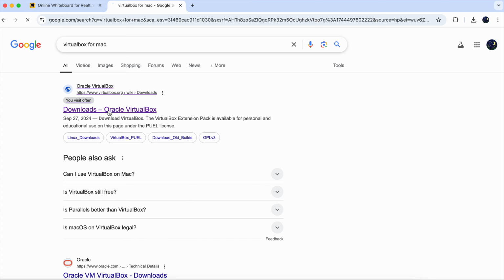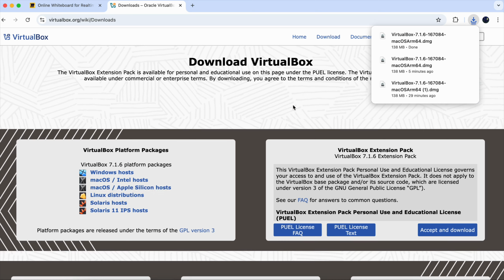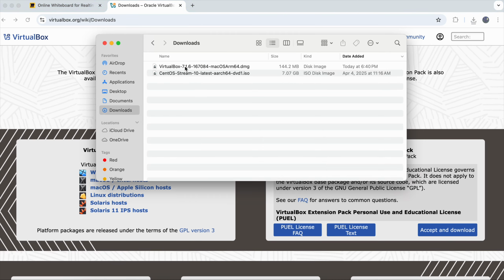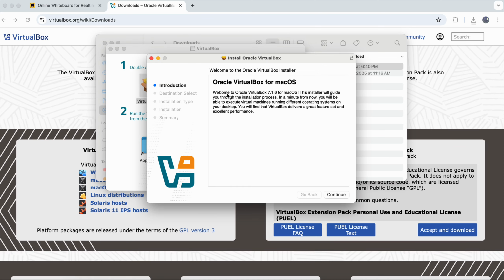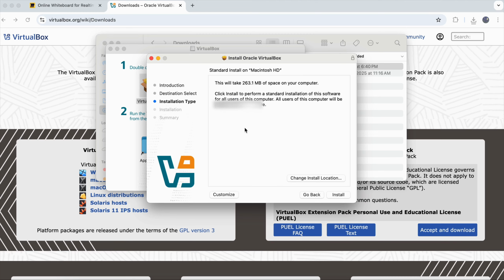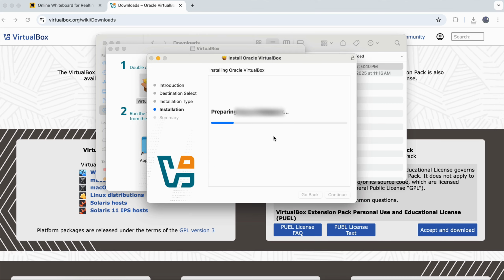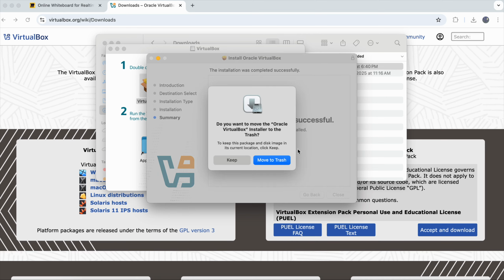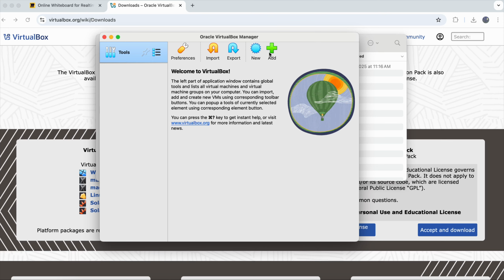How To Install Virtual Box